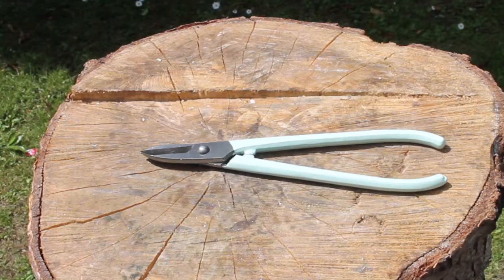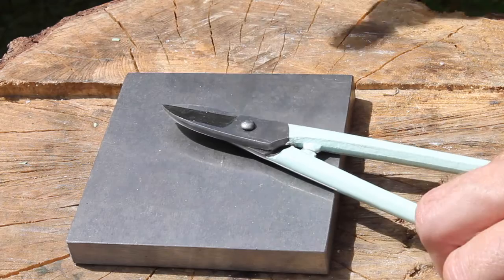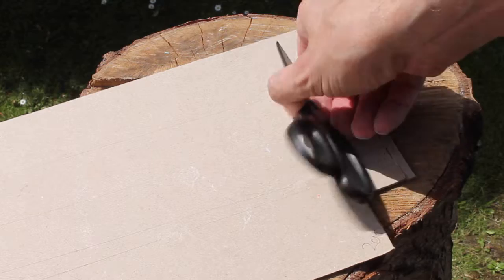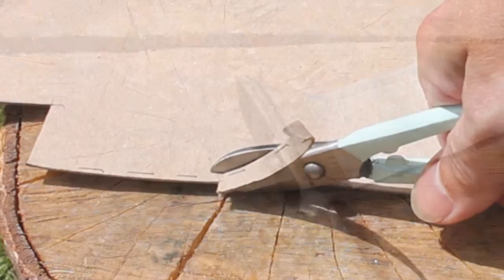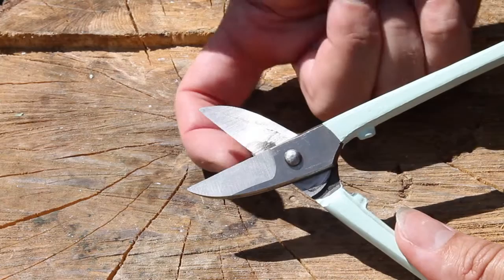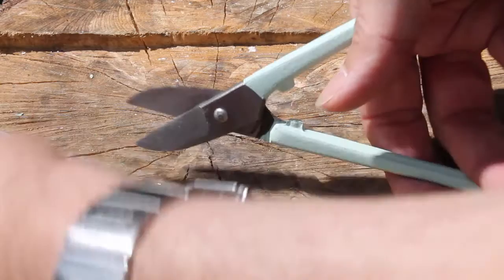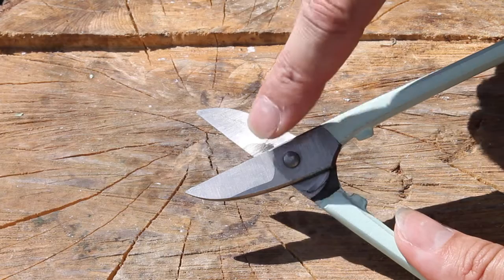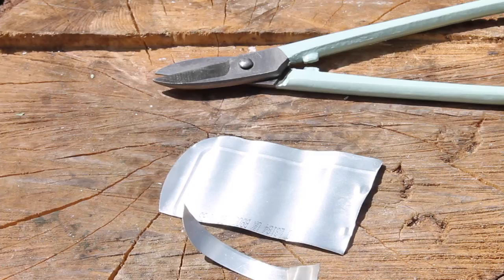Cooksongold Straight Shears Review by Dave Wilson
Cooksongold customer Dave Wilson reviews the Straight Shears 7"/17.5cm (999 658).

These Straight Shears are an essential in many workshops, and are suitable for cutting pieces of solder, small areas of fine sheet and fine wire.

Dave reviewed these Straight Shears as part of Cooksongold's Video Review Team. Want to join, and be in with a chance to get free products to keep?